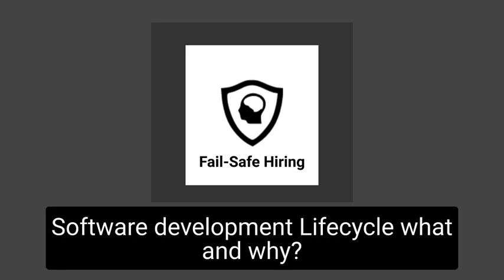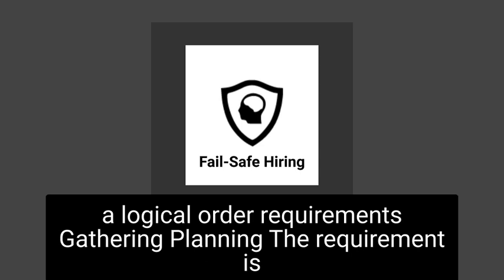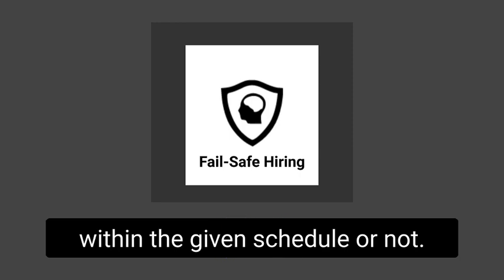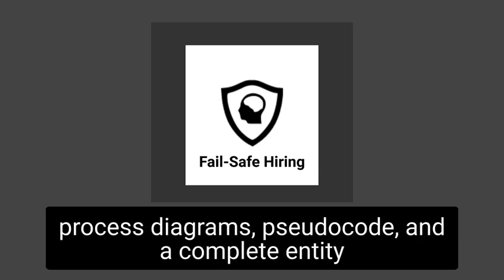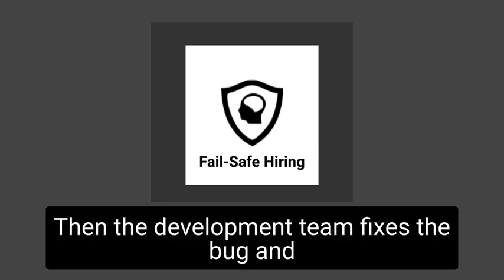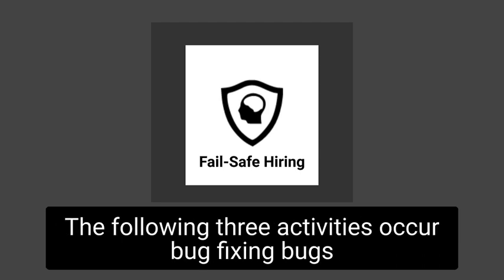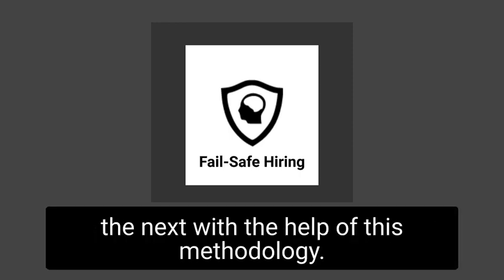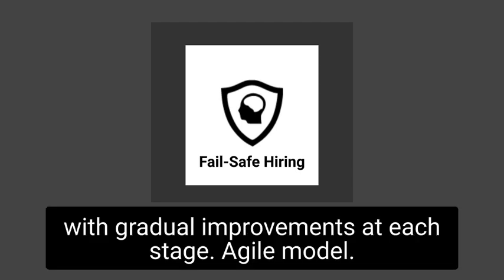Software Development Life Cycle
Fail-Safe Hiring offers the following training courses

1. Masterclass in Fail-Safe Hiring
2. Talent Acquisition of the University/College Students
3. The Initiated and Employable Recruiter
4. The Evolution of the Incredible Recruiter
5. Masterclass in Talent Sourcing
6. Offer Management
7. Leveraging LinkedIn for Talent Acquisition
8. Leveraging LinkedIn for Employer Branding
9. Leveraging LinkedIn for Personal Branding
10. Leveraging LinkedIn for Job Hunt and Career Enrichment

About the Author:

Raghunath Ramaswamy (Raghu) is the Founder and CEO of Spectrum Consulting. He has a Masters in Mathematics from IIT, Delhi. His career has roots in software development, customer support, sales, and marketing. He was quite the rolling stone for the first ten years with stints punctuated in the United States, the Far East, and the Middle East.

He joined HCL Technologies as part of their Resource Management Group in 1995. A happy accident in his life helped him develop a deep and abiding interest in recruitment and talent acquisition. The role at HCL Technologies was demanding. Stakeholders across the globe had to be serviced. The role emphasized that the needs of customers were sacrosanct.

It was in this role that he felt a compelling need to articulate a transparent framework that would help recruiters execute professional responsibilities with ease.

It was with this express goal that Raghu set up Spectrum Consulting in 2004. He would spend the next 8 years building world class ATS and resume parsers.

Spectrum Consulting was a start-up, much before the era of start-ups in India. The initiative was bootstrapped. Fuelled by the conviction of ideas, it had the unmistakable sweat equity of its founder. Raghu architected the Pranav suite of products with a lot of thought and care.

Recruitment consulting has been another important line of business since Spectrum Consulting’s inception. Raghu has also been training and coaching recruiters. Social media and LinkedIn fascinate Raghu. An ardent admirer of LinkedIn, he evangelizes LinkedIn. The book FAIL-SAFE HIRING is the latest initiative of Raghu. This is an effort to share his experiences accrued over the last 25 years as a practitioner.

“To Raghu, the journey is more important than the destination.”